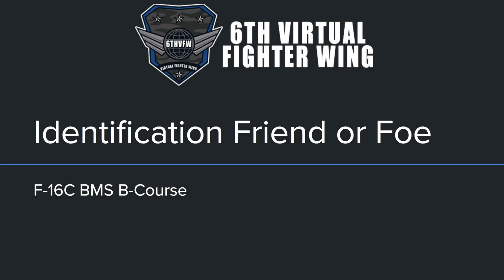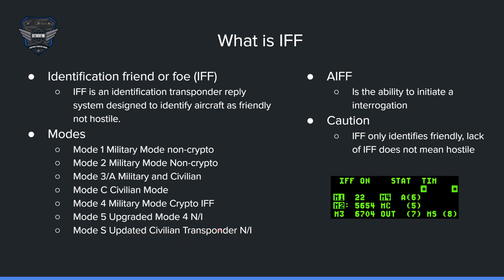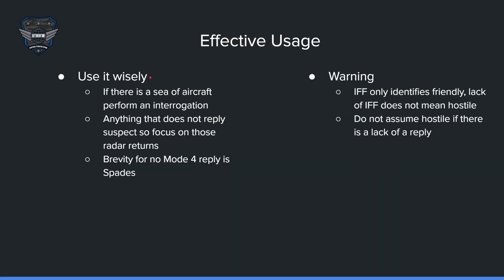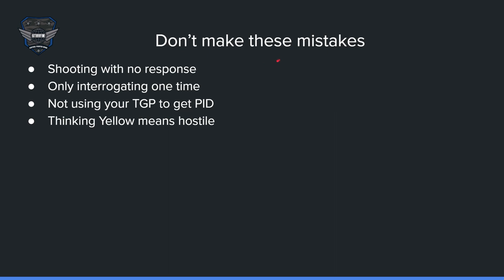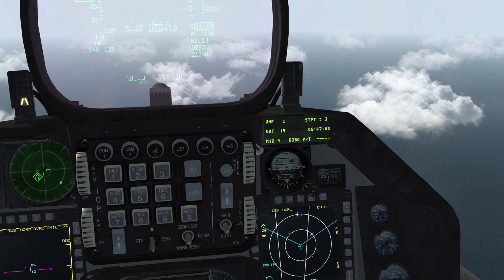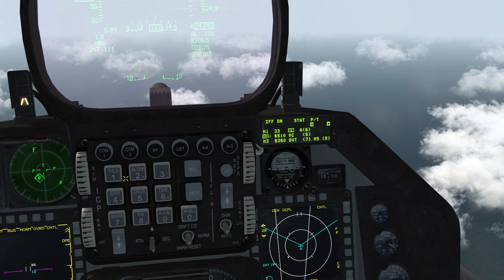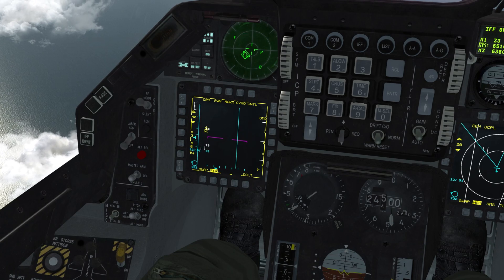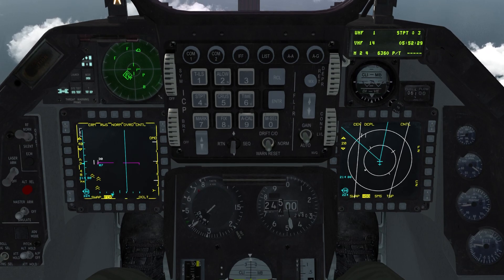Falcon BMS | F-16 IFF Tutorial | Stop shooting your wingman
Quick coverage of IFF

Chapters
0:00 Intro
0:18 What is IFF
1:22 How does it work
2:37 Effective Usage
3:36 Don't make these mistakes
4:20 In the pit IFF Panel
5:47 Using the IFF DED Page
6:41 Using IFF on the FCR